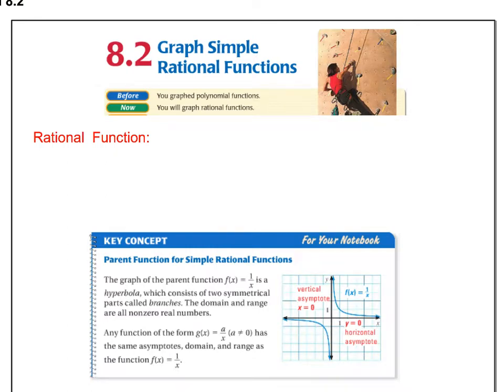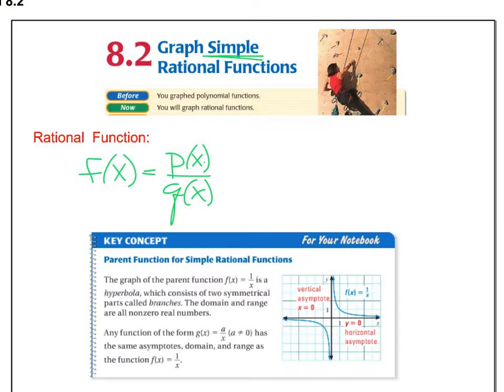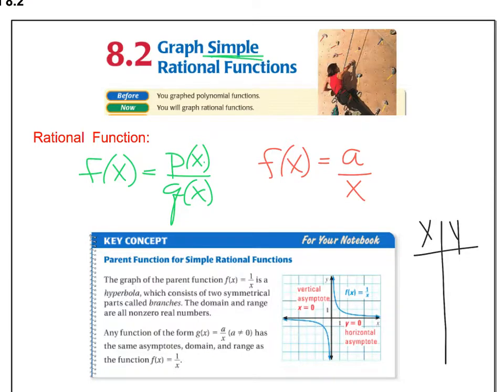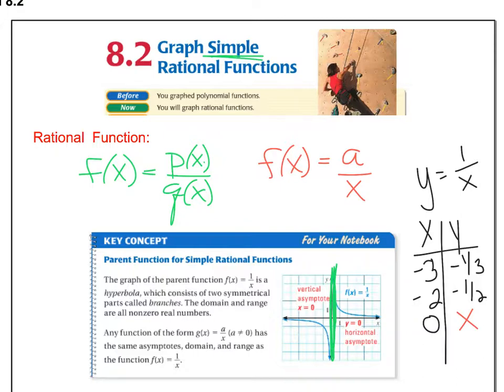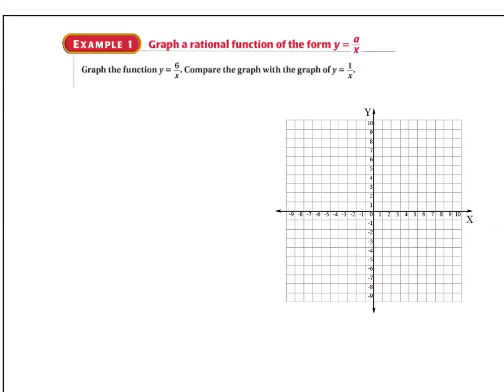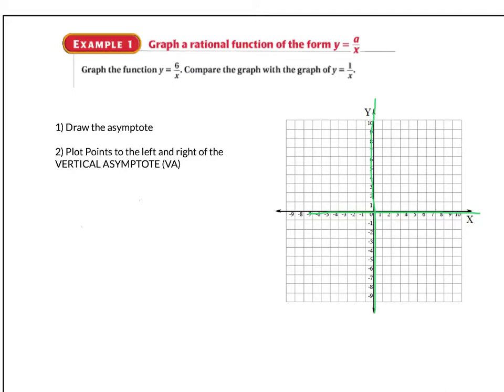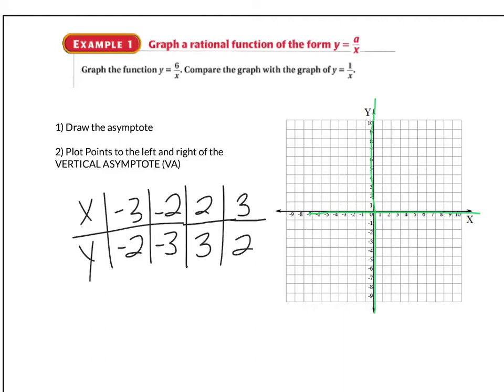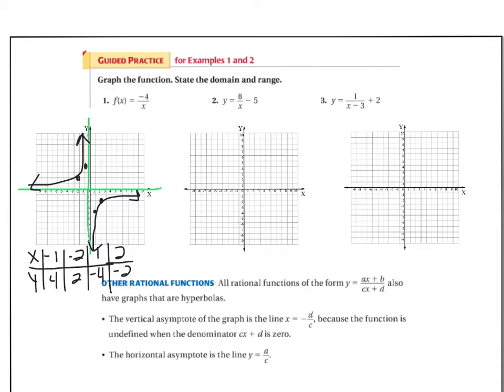Graphing Rational Functions Form y=a over x